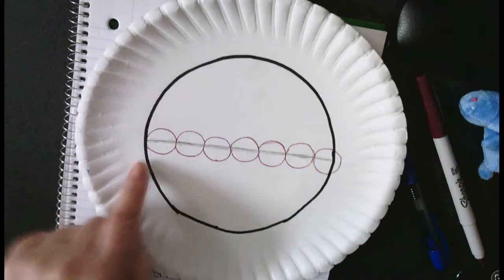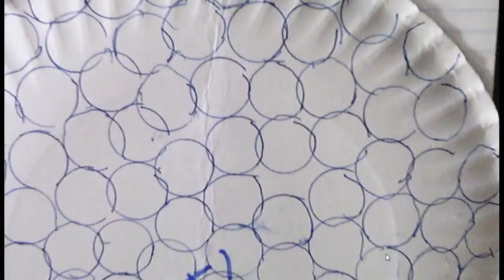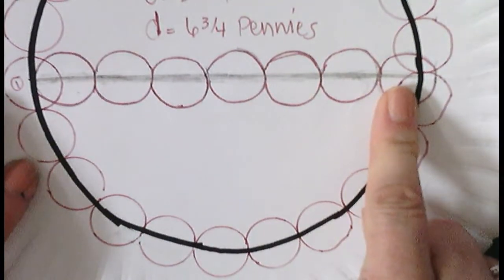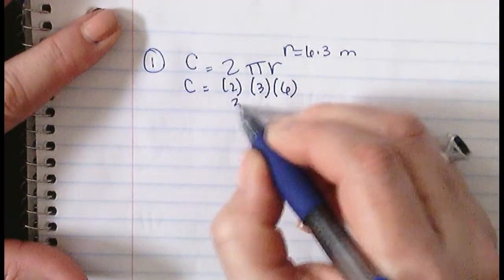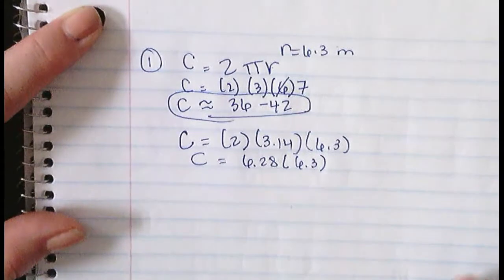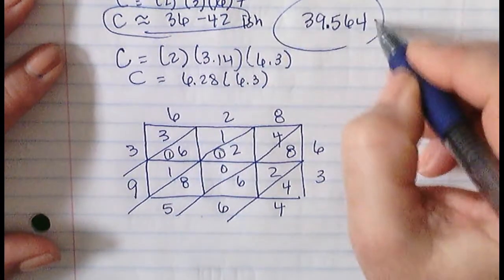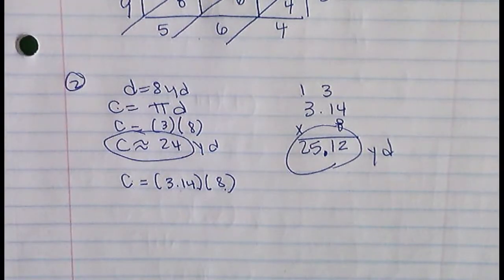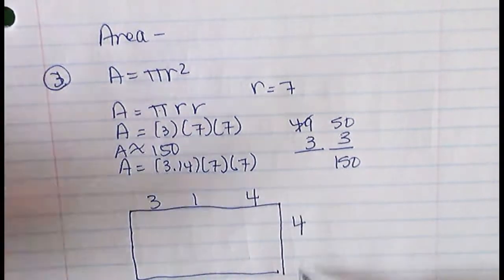circles part 1 (circumference and area)